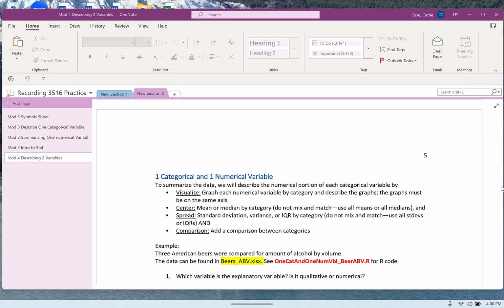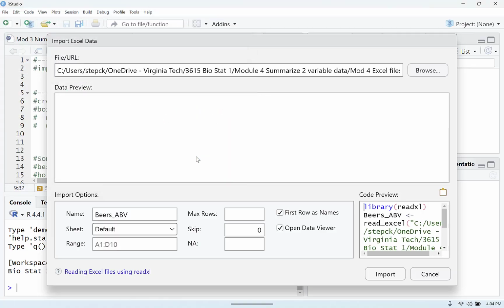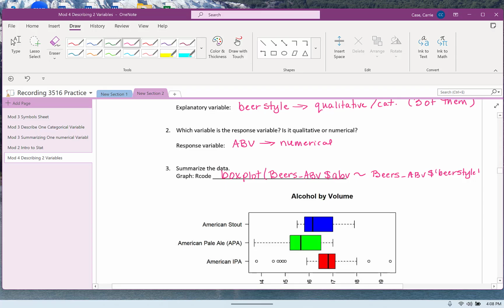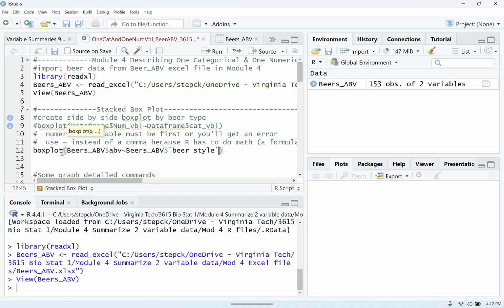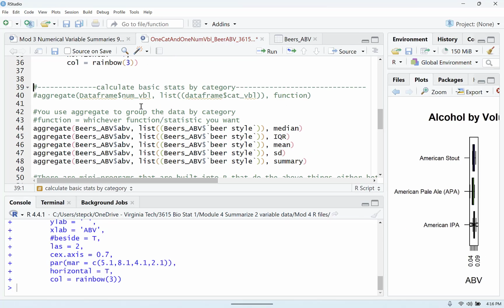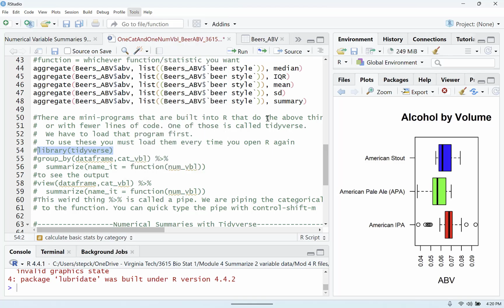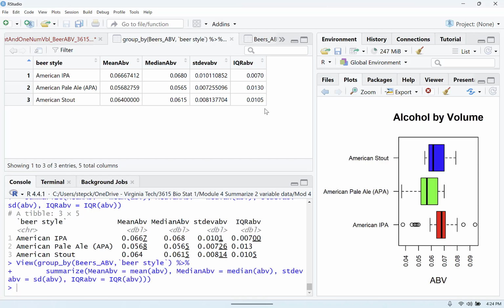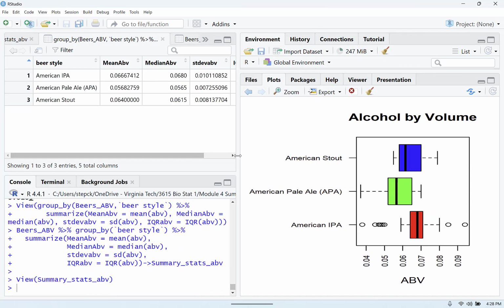Mod4OneCatOneNumVbl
Stacked box plot and numerically summarizing one categorical variable and one numerical variable.